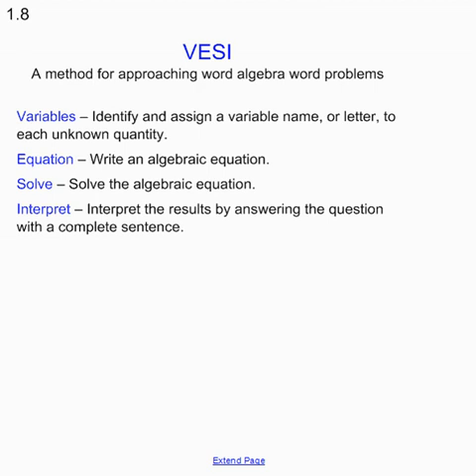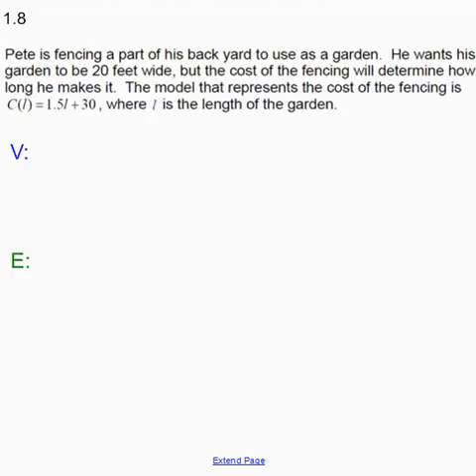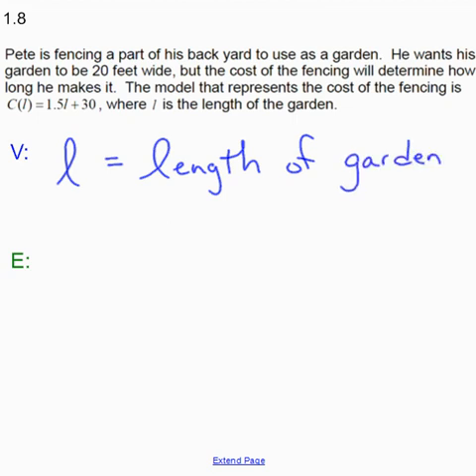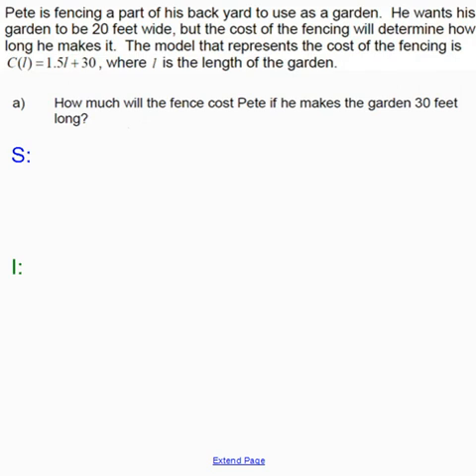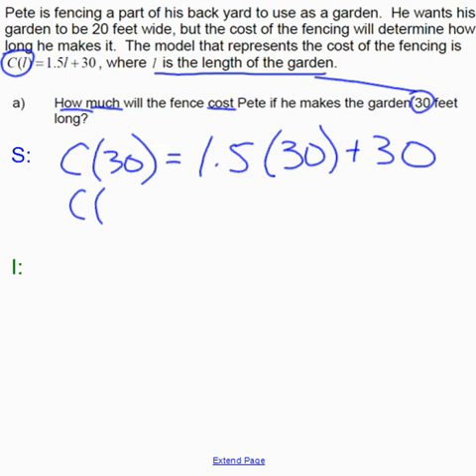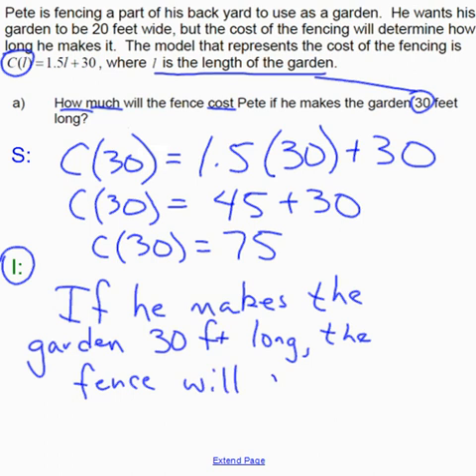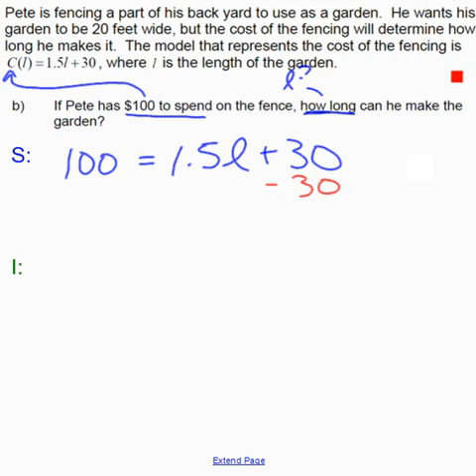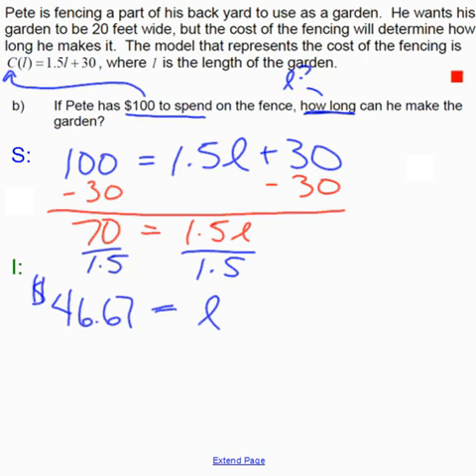65 Mod 1 Review Sec 1.8